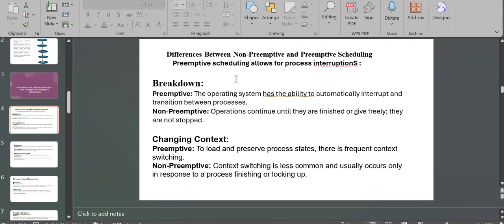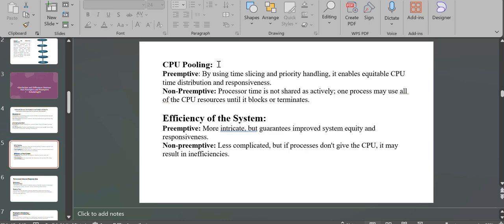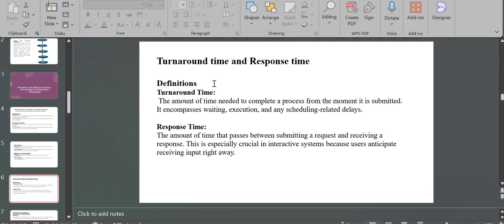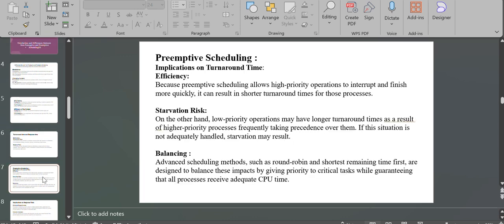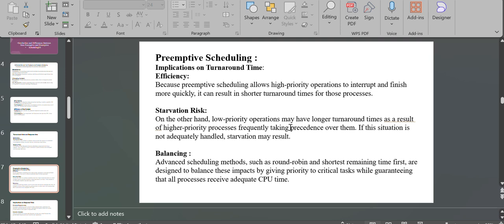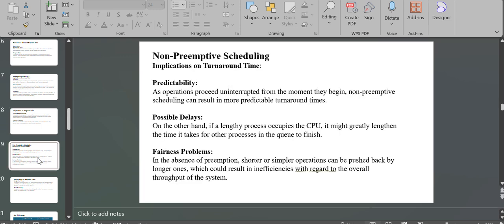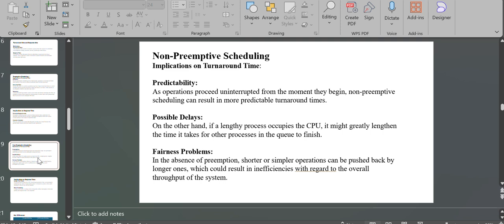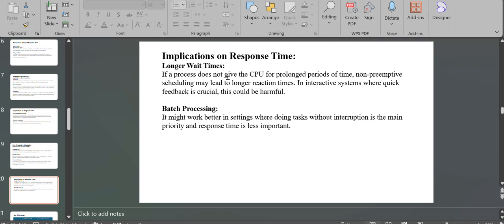Similarities and Differences Between Non-Preemptive and PreemptiveW Scheduling